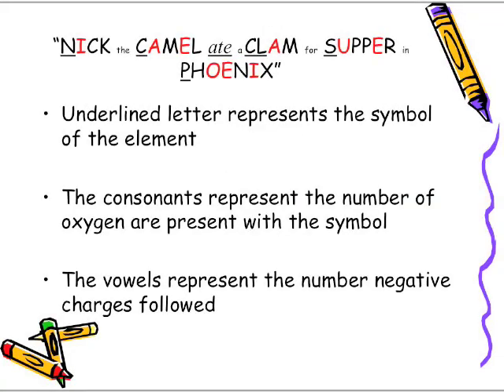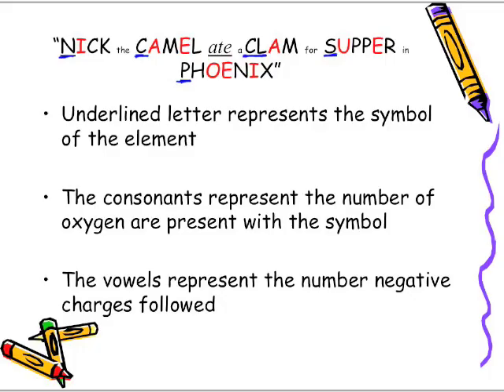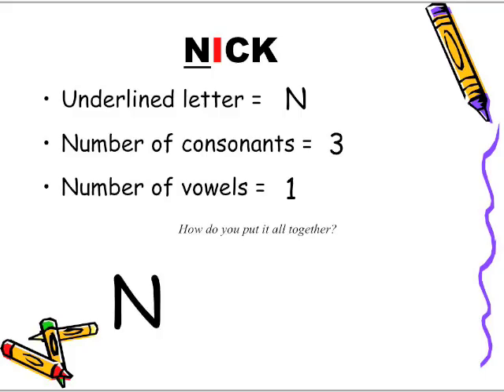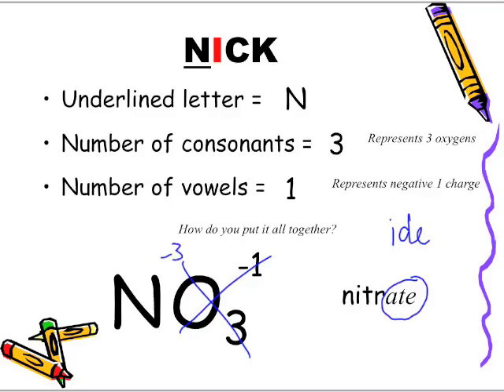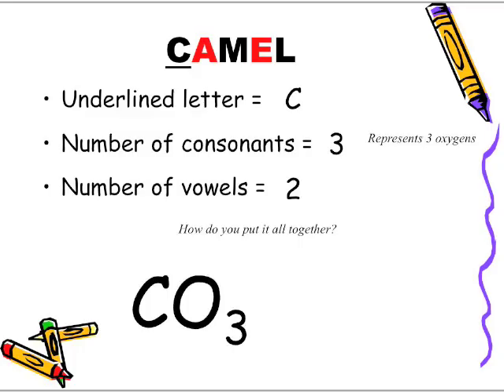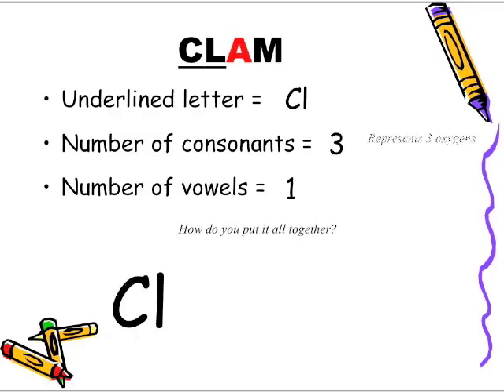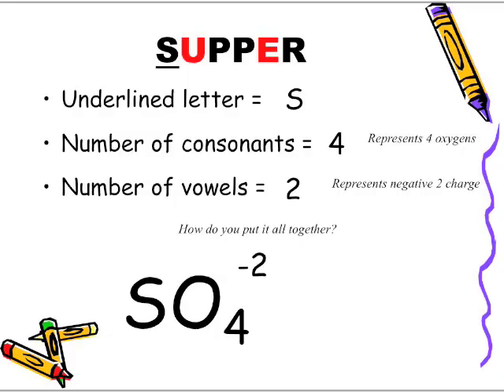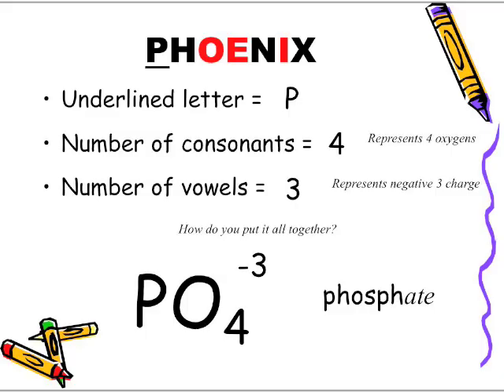How to Remember Some Common Polyatomics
The following episode looks at the quirky phrase of "Nick the Camel ate a Clam for Supper in Phoenix"  to remember the Polyatomic ions. Download the full episode from iTunes by typing "PapaPodcasts" in the search window.

Mr. P